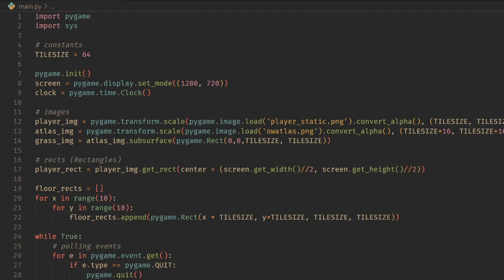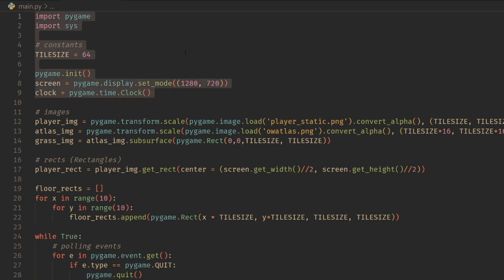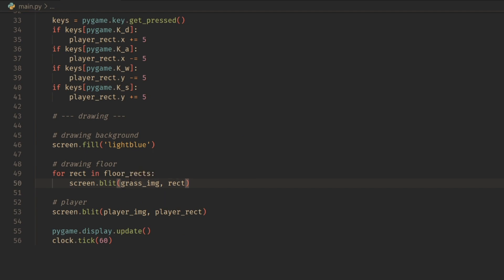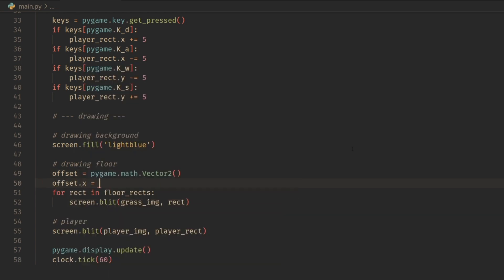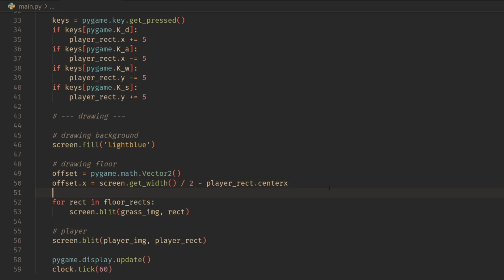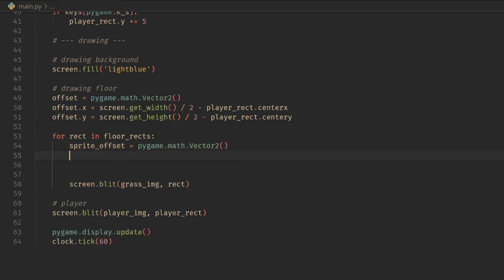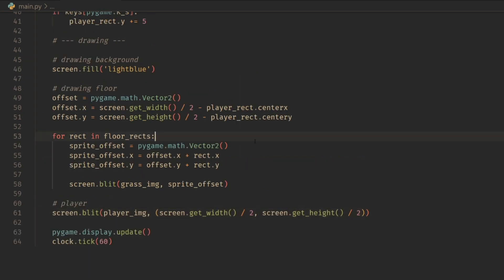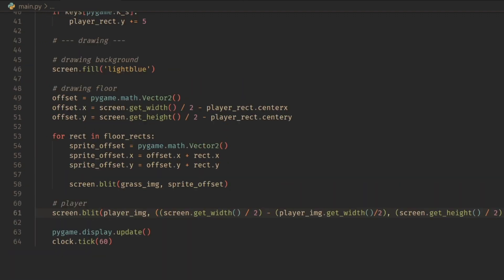2D Cameras in Video Games | Tutorial